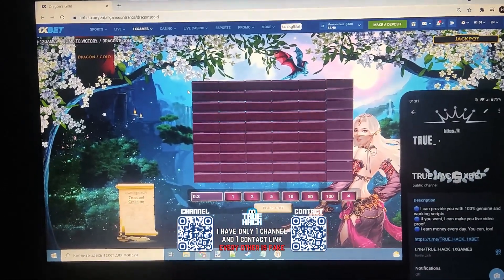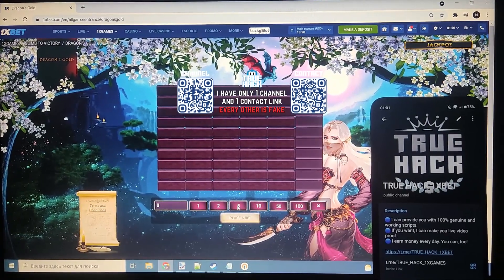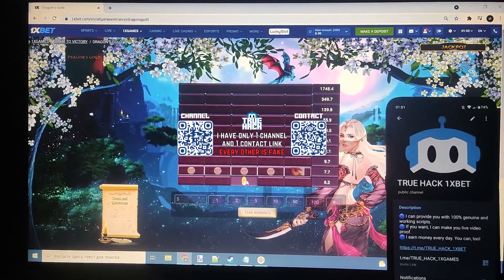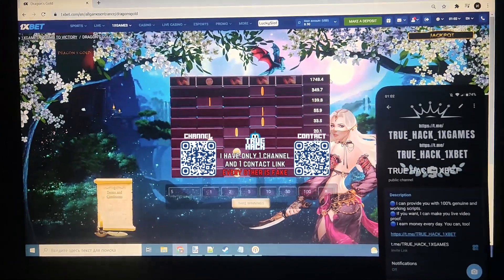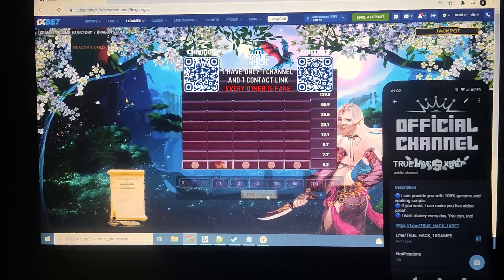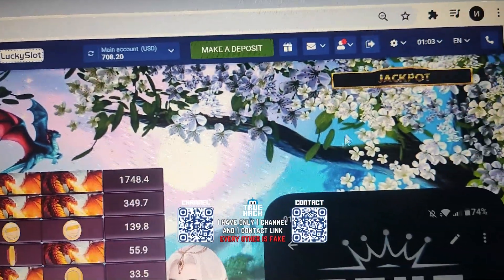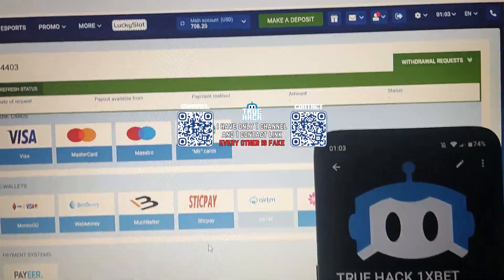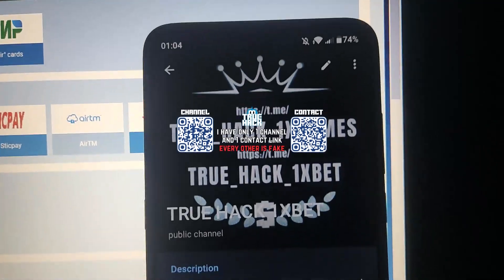Dragon's Gold Script